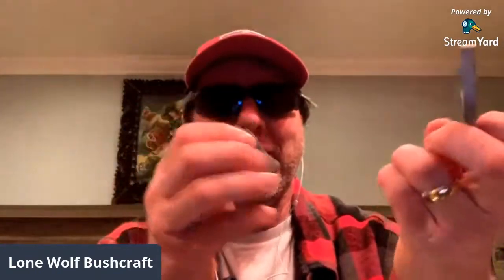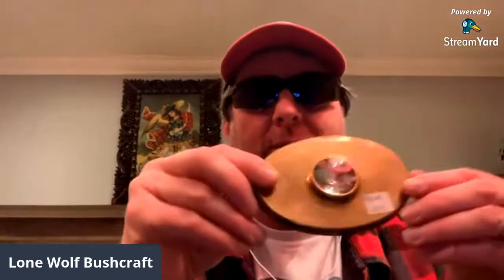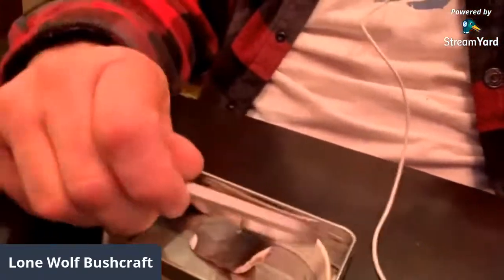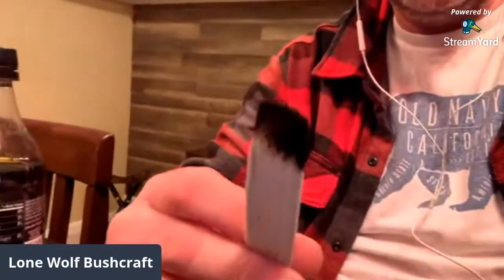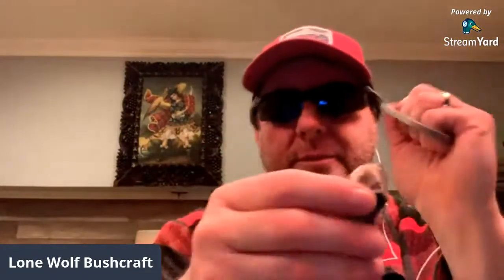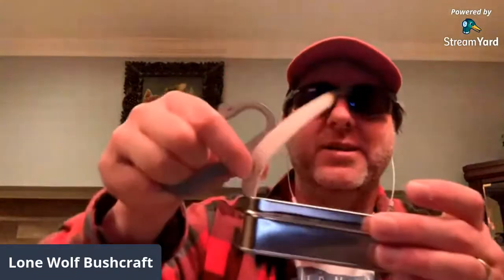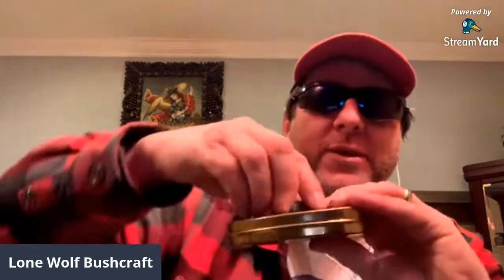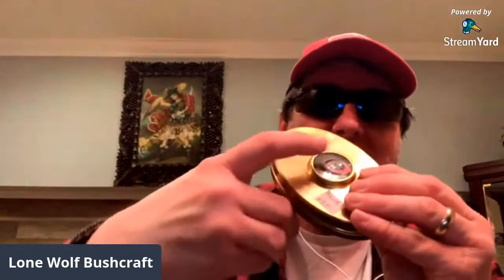Lone Wolf Bushcraft Live Show 🔴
Lone Wolf Bushcraft Live Stream 1st Live Stream 🔴